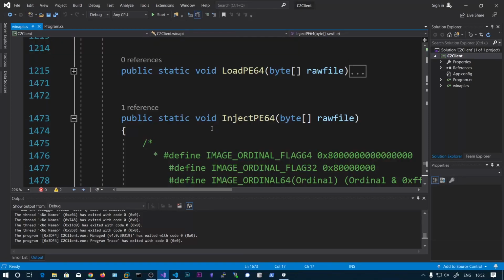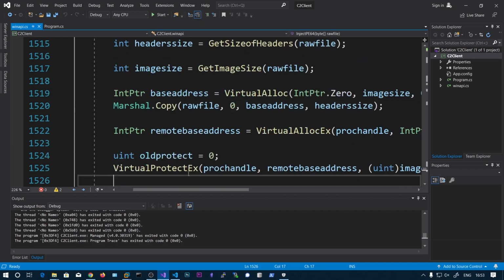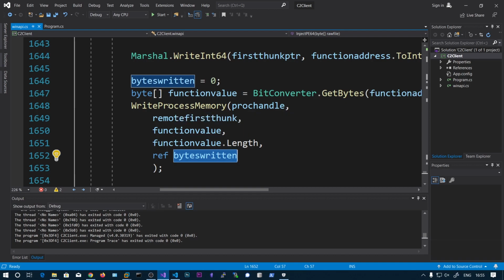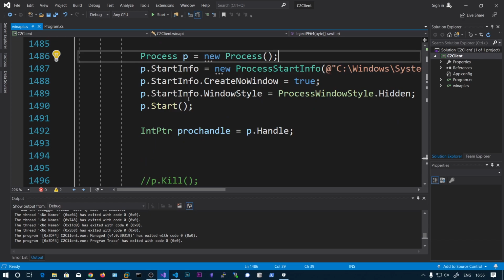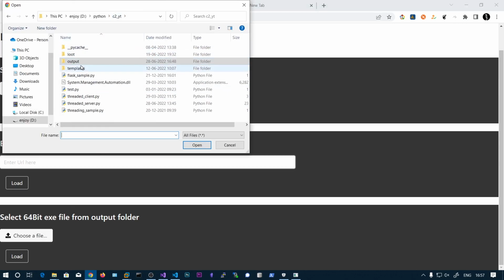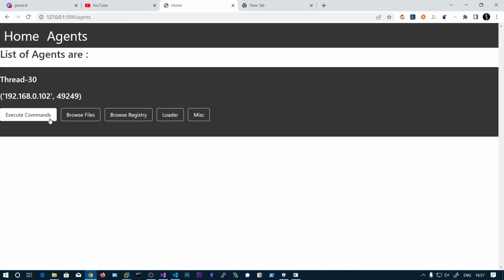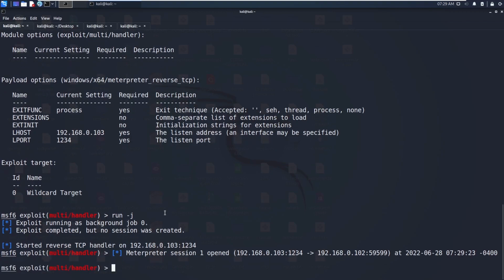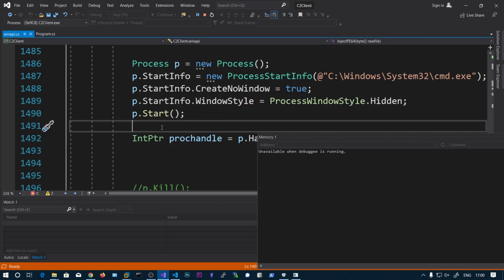M4ld3v Part5: Testing Metasploit Payloads